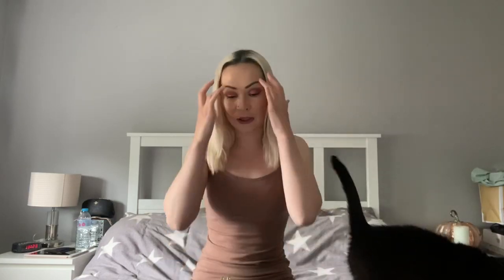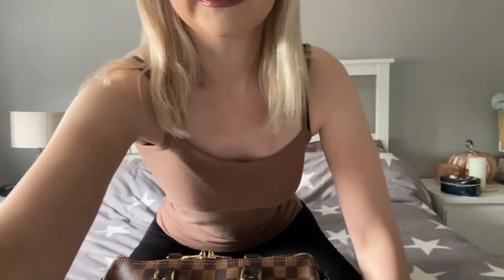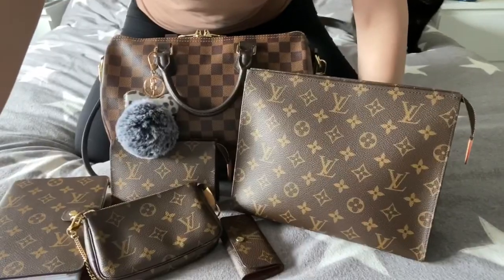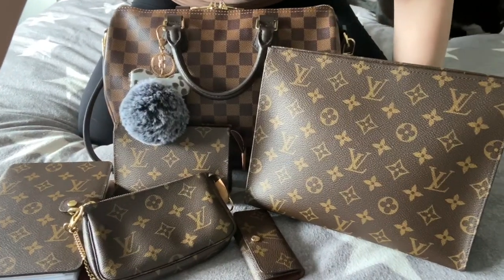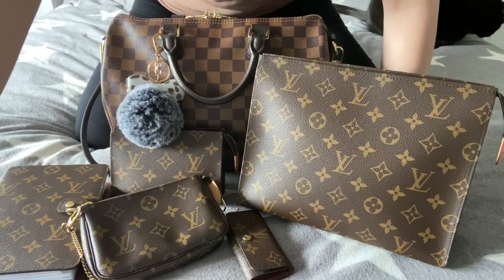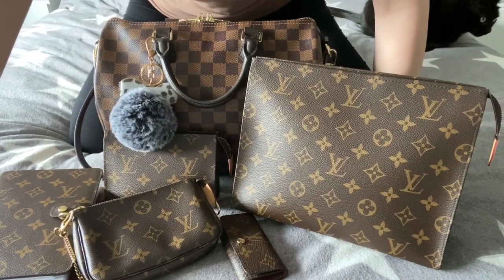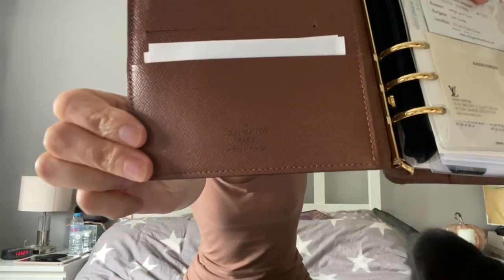My Louis Vuitton collection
Hi this is just a video going over my current Louis Vuitton collection with details about each item including the current price change.